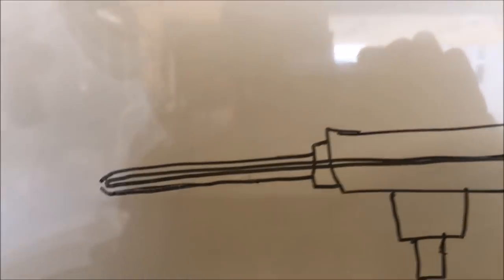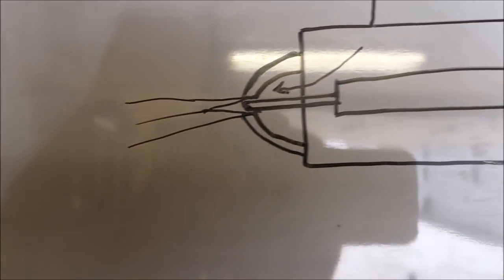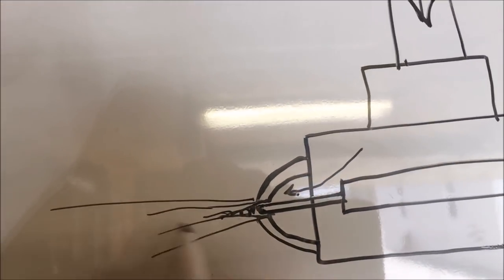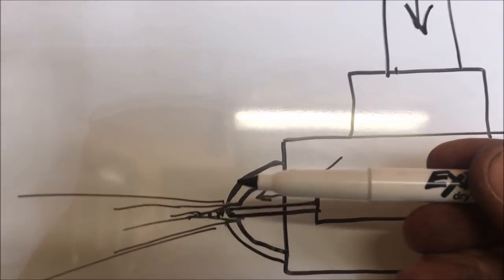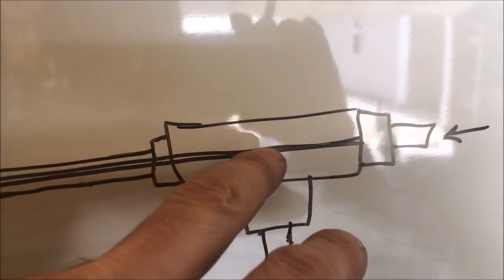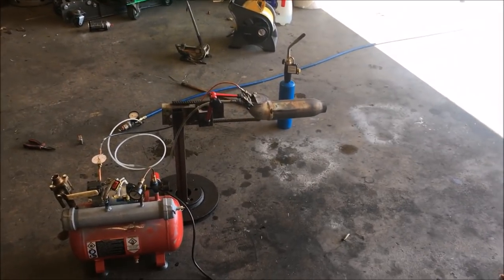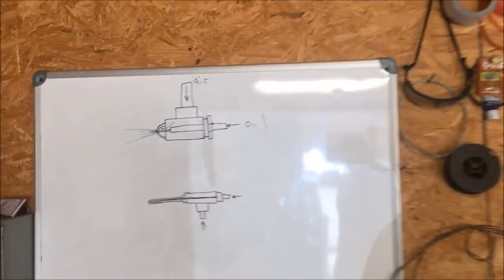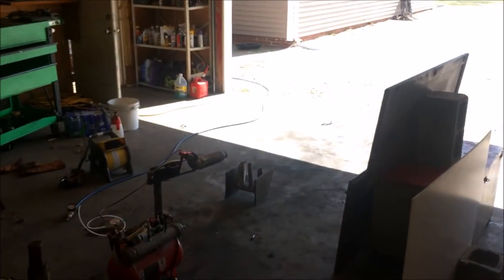Waste Oil burner Atomizer MASTERED ( DETAILS )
This video contains Paid links that gives me a 6% commission if you click and buy any product on that website .
is amazing

TypicaL 40k watt waste oil burners use about 4 liters of waste per
 hour I have built units that use up to 2 gallons per hour or about
145,000 watts I use oil burners for many things mostly for burning
 tree stumps out of the ground, waste oil burners work great for
forges or smelting metal. Ive built many types of waste oil burners
 from syphon nozzle waste oil  burners to drip feed to vaporizer
coil waste oil burners . these also can be used to build a furnace
and heat very large areas . the most efficiant waste oil burner
i have biult is a siphon nozzle
atomizer and it uses about 4 liters of waste oil per hour .
do not burn transmission oil it is toxic .Oil Burner Designs
Drip Style
 Low Tech. No atomization.
 Natural Draft possible (no electricity)
 Mother Earth News’ design is widely used. Designed in 1970’s.
 Today’s motor oil has additives that resist degradation and allow engines to run
at higher temperatures. In effect, waste oils are now much harder to burn cleanly
and likely require preheating and atomization.
 Conventional fuel oil burners
 Modest efficiency improvements over time - although overall burner design hasn’t
changed much
 As homeowners upgrade to modern heat pumps, these old style burners are
ubiquitous in scrapyards and can be purchased for very little cost.
 Most can be operated without modification with up to 20% biodiesel. (B20)
 Predictable issues with higher ratios of biofuels - ‘gelling’ and damage to rubber
seals. Commercial biofuel safe pumps and preheaters available.
 Very convenient, tight design.
Siphon Nozzle
 Requires high capacity air compressors
 LP can be used in lieu of air
 Fuel pumps not required
 Preheating for reliable viscosity
 “Constant level device” to maintain consistent fuel flow
 Simple DIY nozzles can be made from off the shelf hardware
 Manufactured nozzles available for retrofitting gun style burners for Waste Oils
Babington Style
 Fuel flows OVER nozzle, rather than through nozzle
 Imagine fine mist from a whale’s blowhole
 Filtration matches your pump - not your nozzle
 Requires sump and pump
 Same preheating issues with alternative fuels